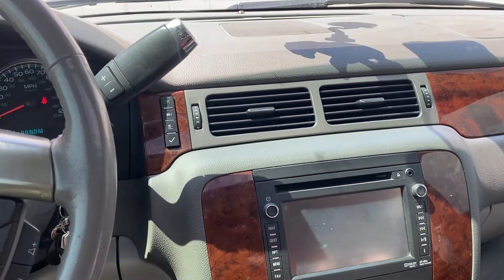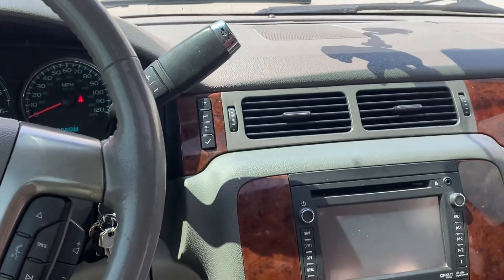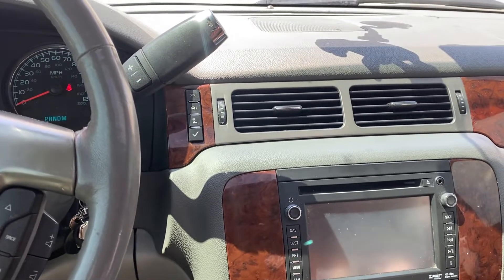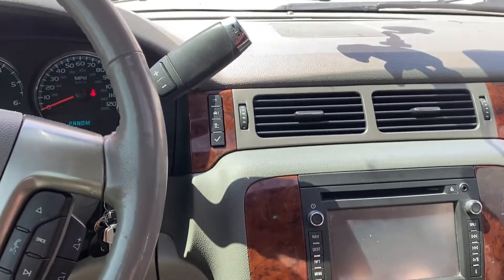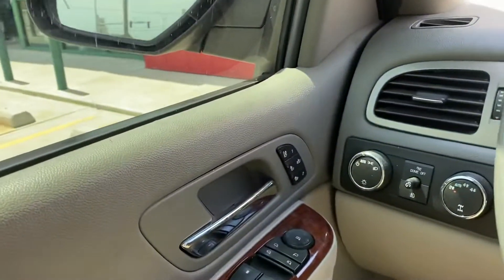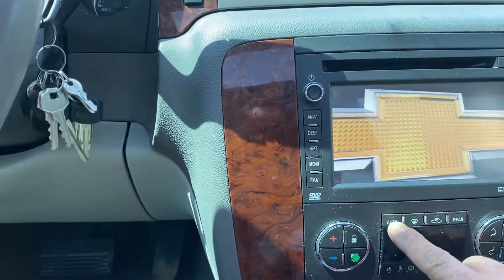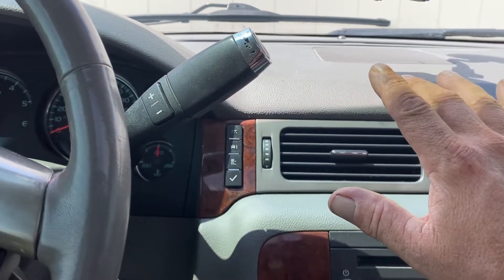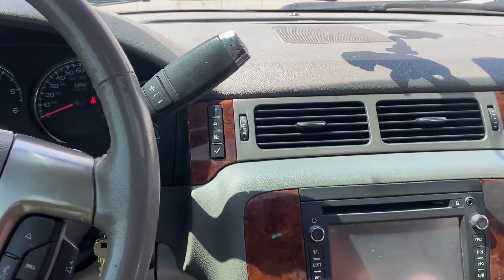2012 Suburban Stuck on Defrost & Battery Died? Try This Before Buying AC/Heater Blend Door Actuator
I have a 2012 Suburban. The battery died and then when I turned on the AC it only blew through the defrost vents! After buying the AC Heat Blend Door Actuator I was watching a how yo video and saw a comment saying to try a few steps if the battery died before buying the blend door actuator and it worked!

Looks like this should work for 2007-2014 Chevy Suburban, Tahoe & Silverado